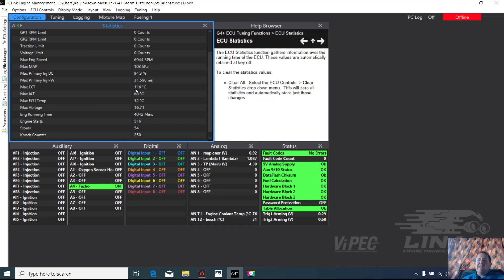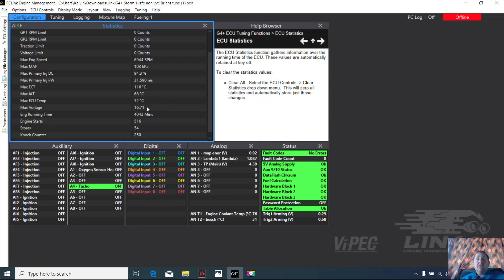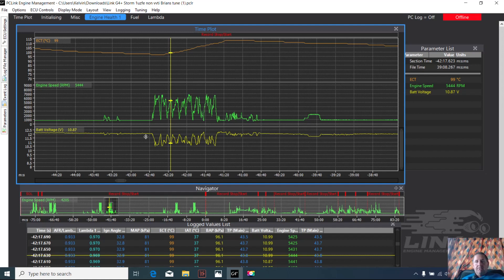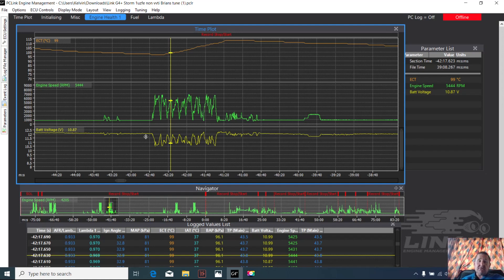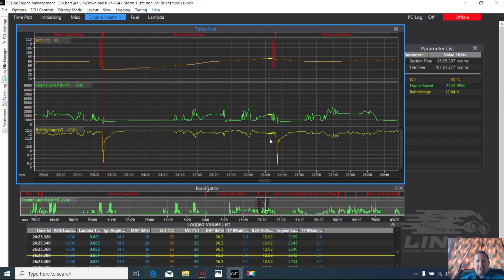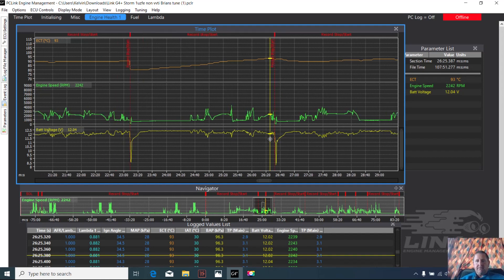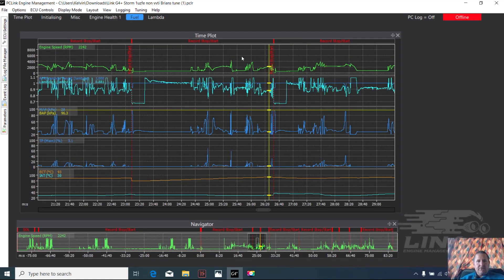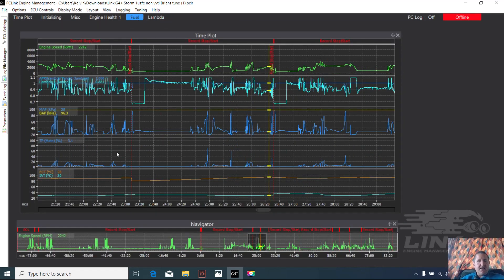Link ecu Logging diagnostics - Battery voltage issue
Working on link ecu logging to make cars run better and so we understand the link ECU better and its tuning functions